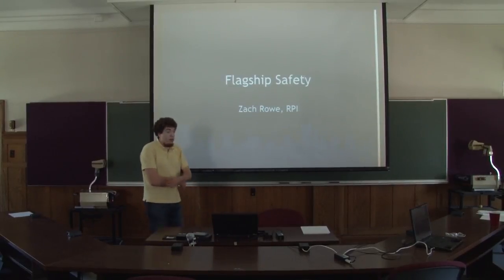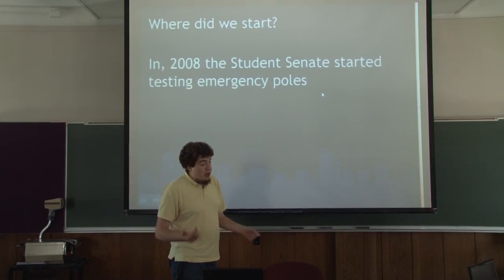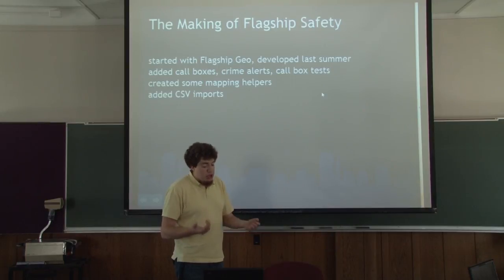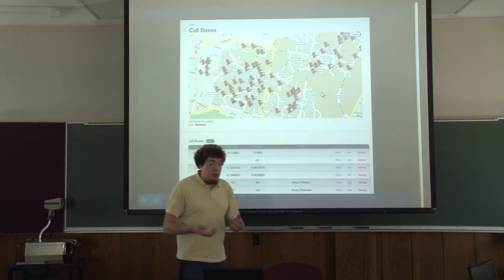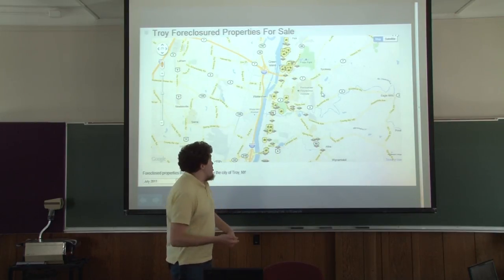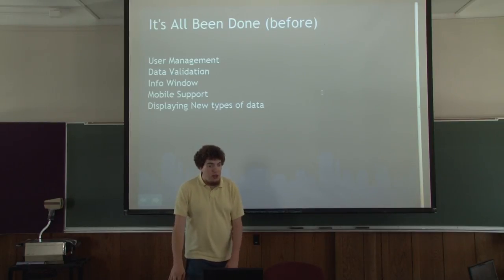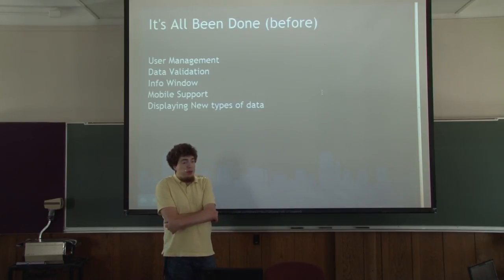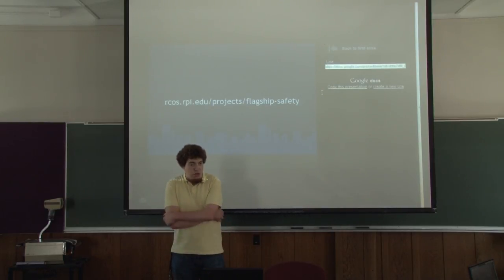Flagship Safety - RCOS Summer 2011 - Second Presentation